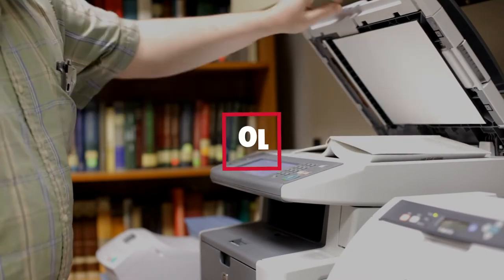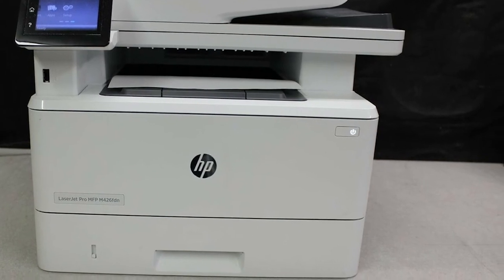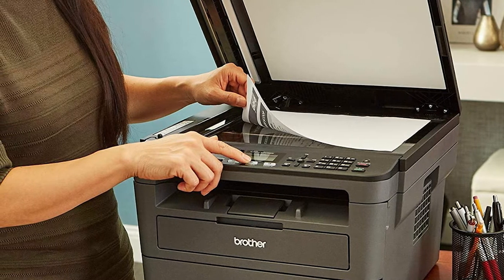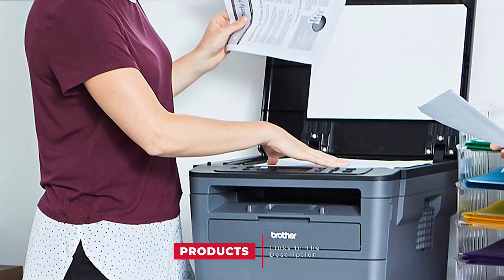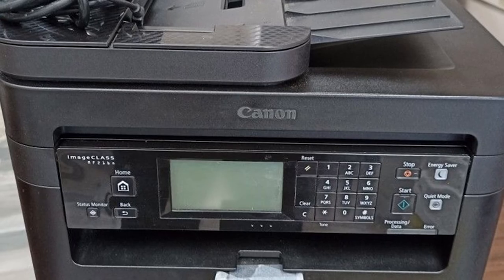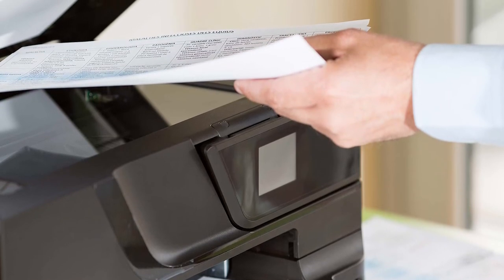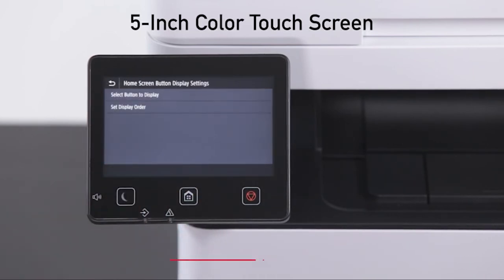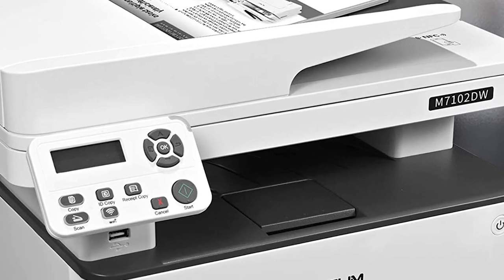Top 10 Best Copier On Amazon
Links to the Best Copiers we listed for Any Budget:

1 . HP LaserJet Pro M426fdw

2 . Brother Monochrome Laser Printer

3 . Brother Monochrome  DCP-L5500DN Laser Printer

4 . Brother Printer MFCL2740DW copier

5 . Brother Compact Monochrome HLL2390DW Laser Printer

6 . Canon imageCLASS MF216n copier

7 . Canon Image CLASS MF247dw copier

8 . Canon Image CLASS D570 Monochrome Laser Printer

9 . Canon imageCLASS MF426dw Monochrome Printer

10 . Pantum M7102DW Laser Printer Scanner Copier

What are the Best Copiers in 2024?

In today's video we reviewed the Top 10 best Copiers on the market in 2024. We made this list based on our personal opinion and we ranked them in no particular order, after doing our research based on their prices, quality, durability, brand reputation and many more.

After watching this video you will know which are the best budget, top selling and top rated Copiers on the market today.

If you choose from this list you can be sure that you buy one of the best Copiers available today.